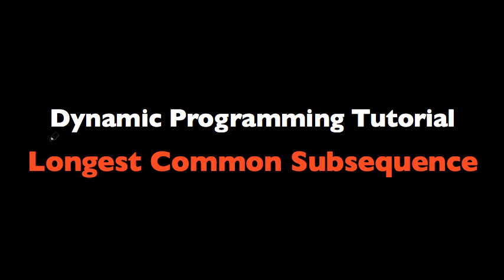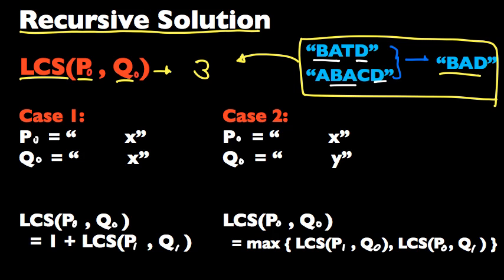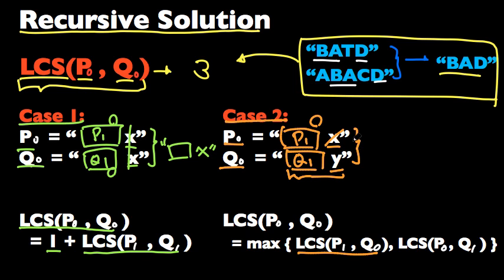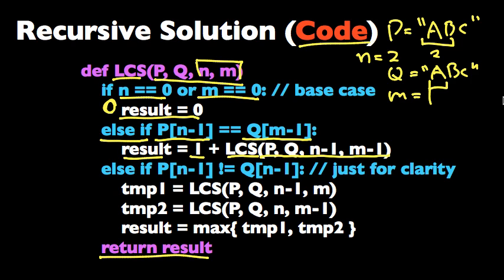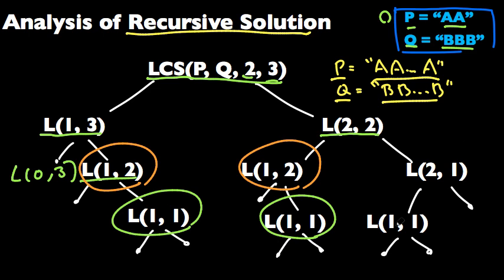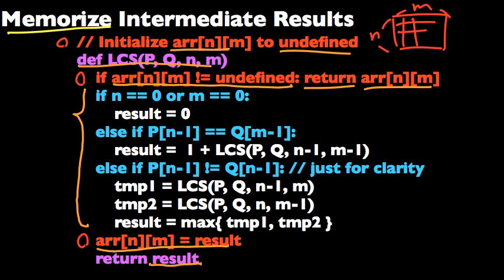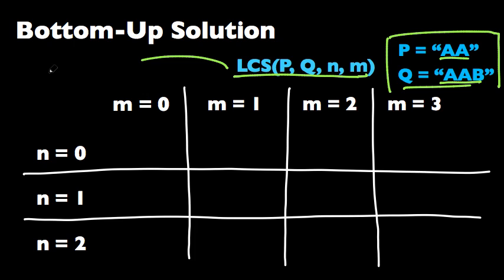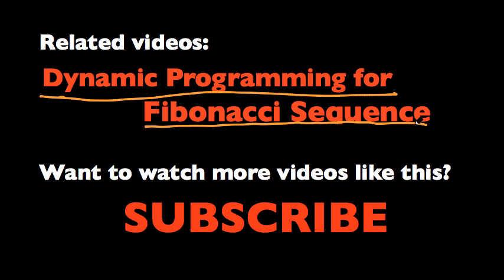Longest Common Subsequence (Dynamic Programming)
Dynamic Programming Tutorial with Longest Common Subsequence